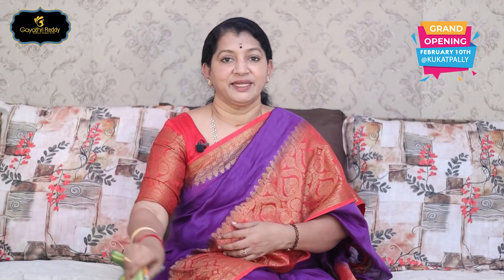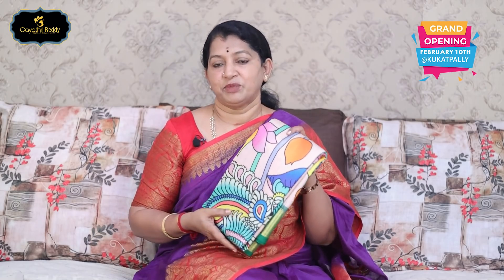Grand Opening @ Kukatpally # 5 Different Fabric's Collection || Gayathri Reddy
gayathri reddy boutique
gayathri reddy sarees
gayathri reddy studio
gayathri sarees
gayathri reddy
gayathri boutique
gayathri reddy collection
gayathri silks
daily wear latest sarees
pattu sarees
Gayathri Reddy Designer Studio
cotton sarees
block print cotton sarees
printed sarees
latest cotton sarees
kanjivaram sarees